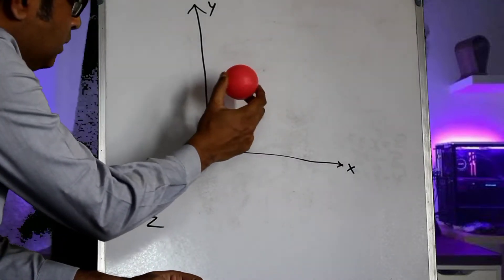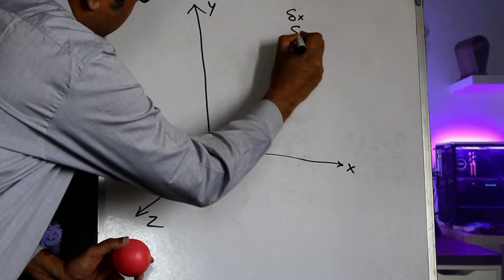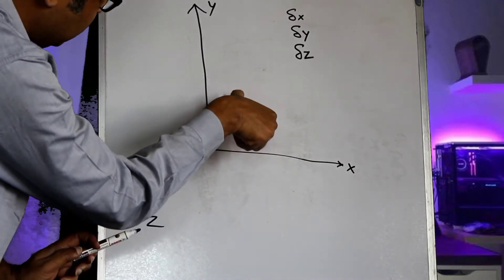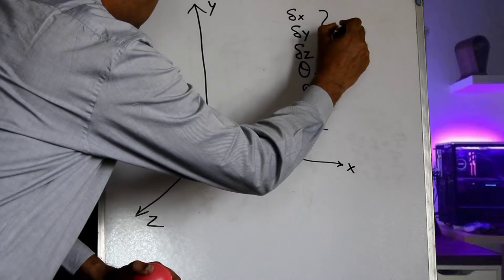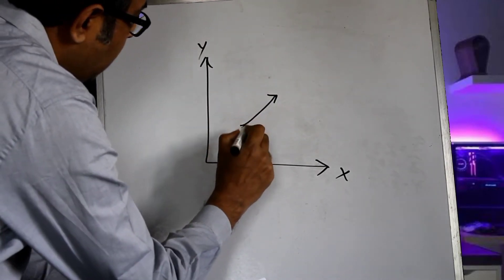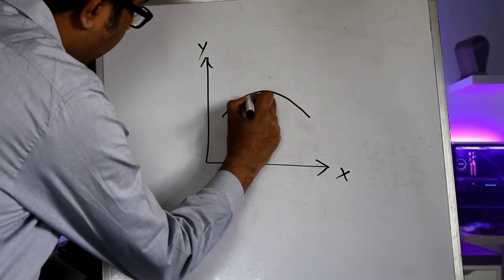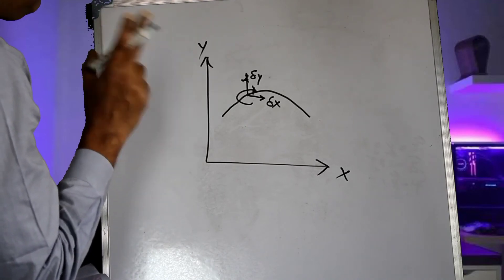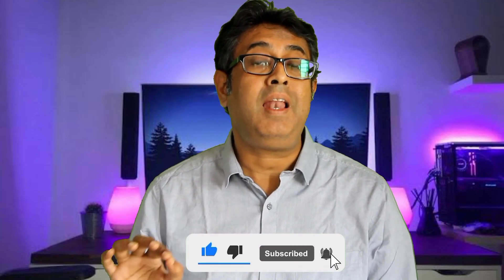#5 - Understanding the Degrees of Freedom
Now, we have completed our discussion on the Global Axes and Global Planes and their views. From today, we will start looking into the fundamental concepts of structural mechanics. In this episode, we discuss about the concept of "Degrees Of Freedom".